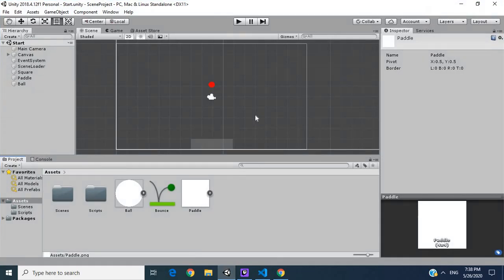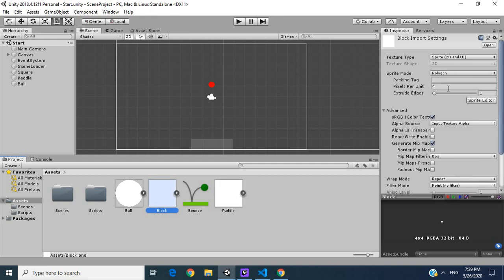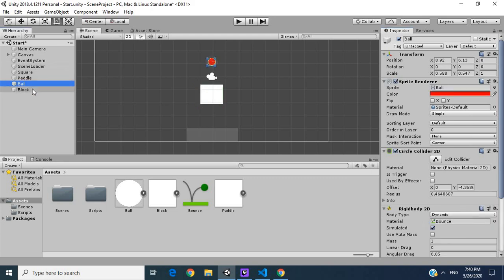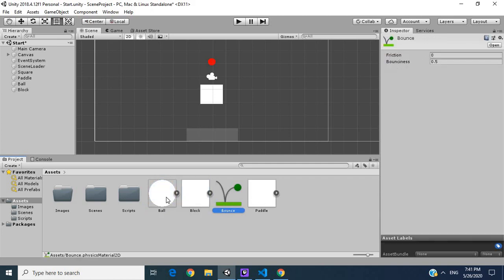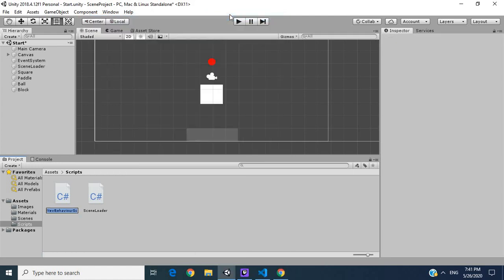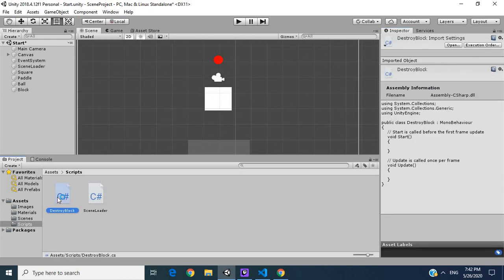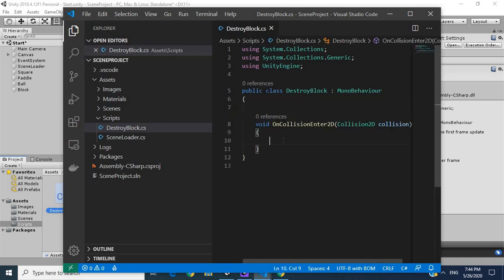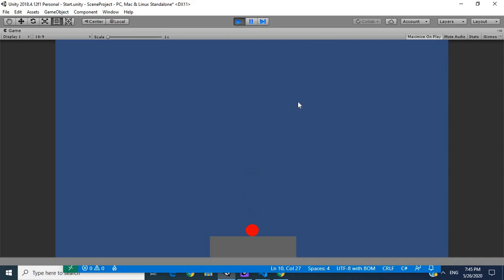Block Breaker Part 2 Unity Tutorial - Destroying Blocks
In this video I go over destroying blocks after a collision occurs.